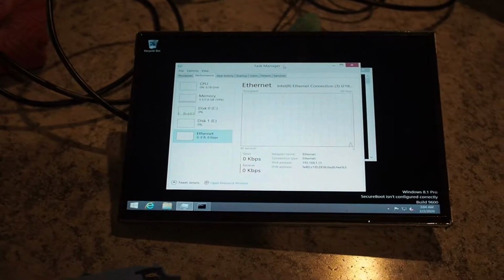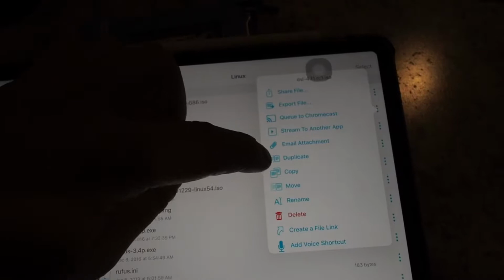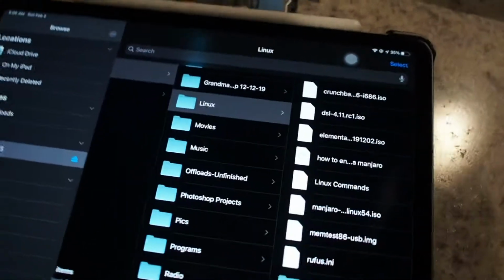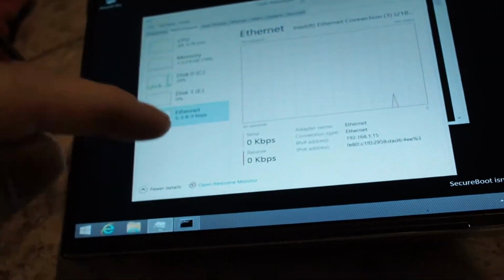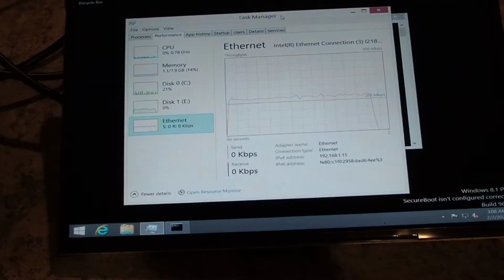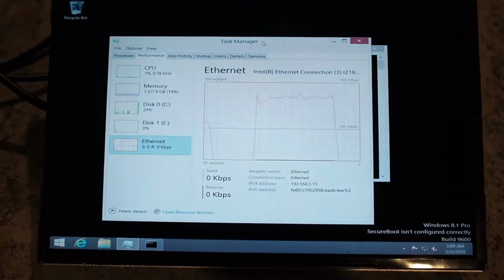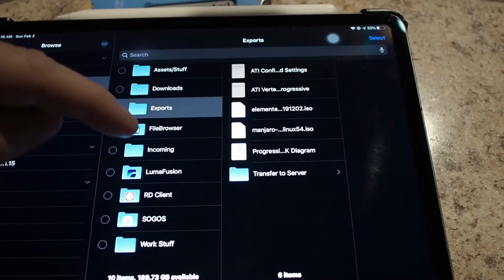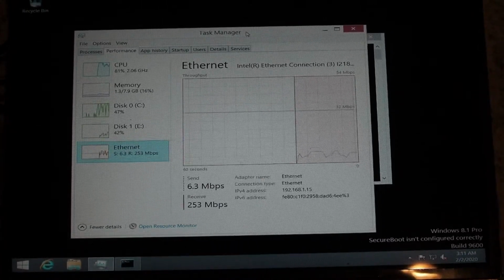iPadOS/iOS 13 Samba Issues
Found this what most people would call a bug